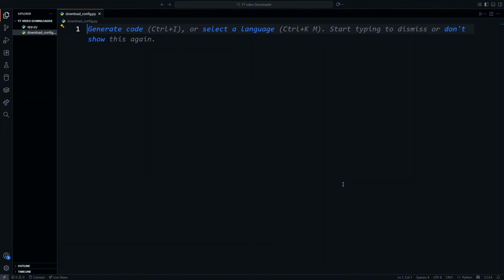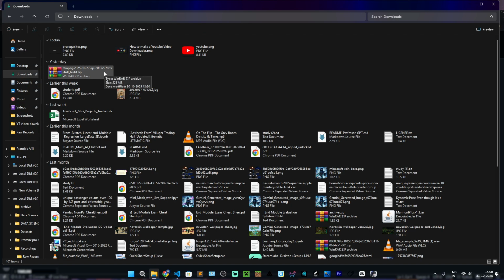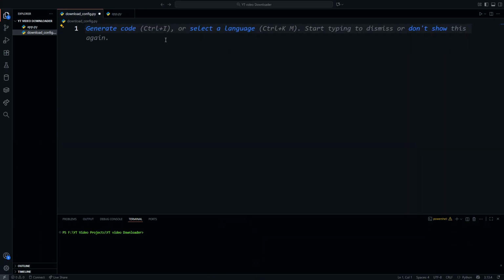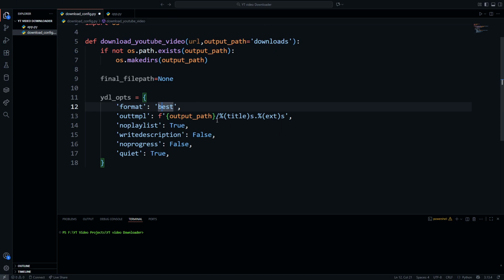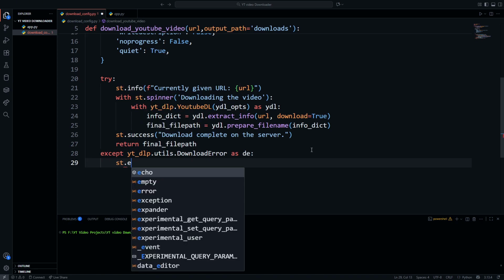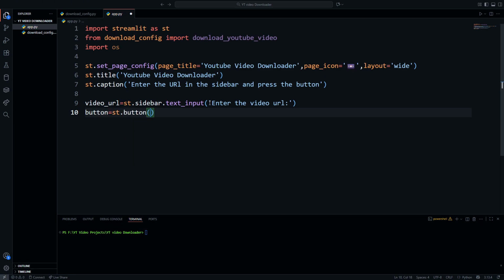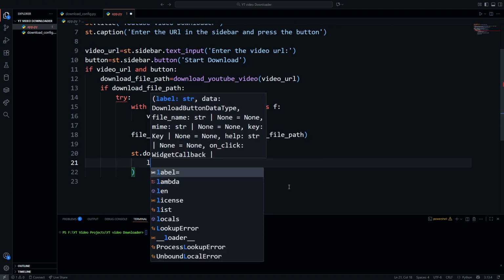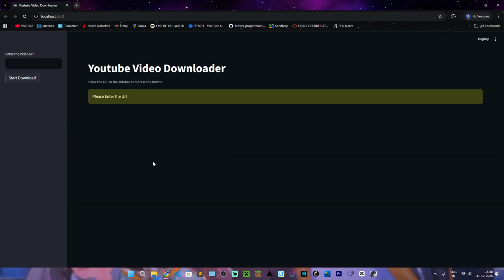Download YouTube Videos using Python | Full Project Explained Step-by-Step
In this video, I’ll show you how to build a YouTube Video Downloader using Python and Streamlit — step by step! 🎥
This is an educational project that demonstrates how to use Streamlit for GUI apps and yt_dlp for fetching video data.

🚀 What you’ll learn:
- How to use Python & Streamlit together
- How to integrate pytube for downloading YouTube videos
- How to build a user-friendly UI
- How to export files with Streamlit’s `st.download_button`

🧰 **Tools Used:**
- Python 3.10+
- Streamlit
- yt_dlp
- ffmpeg